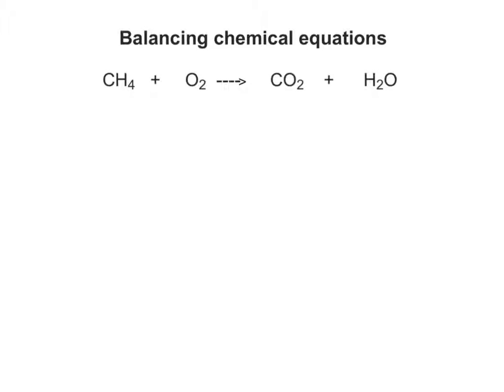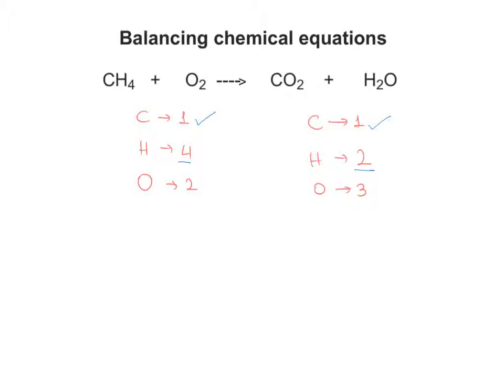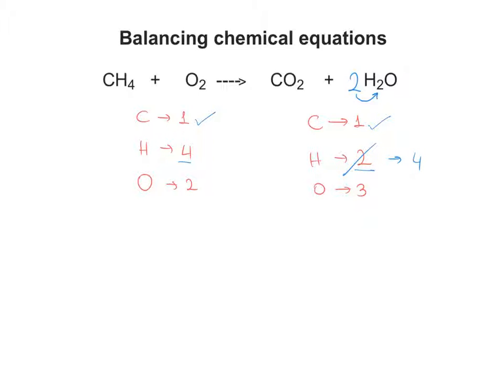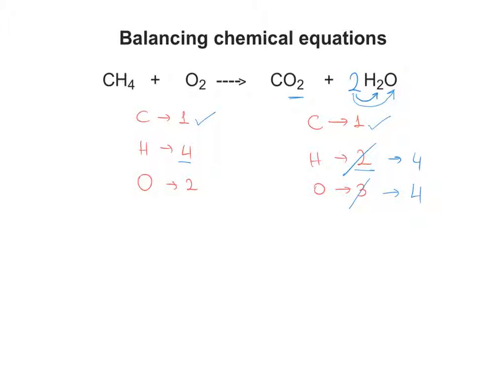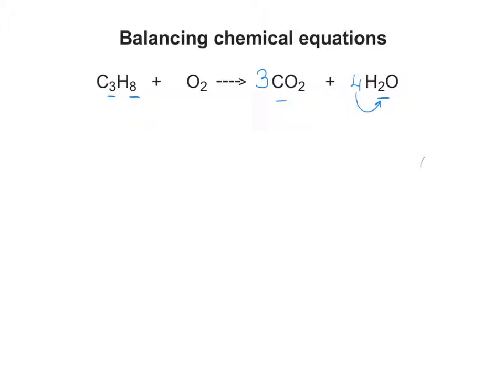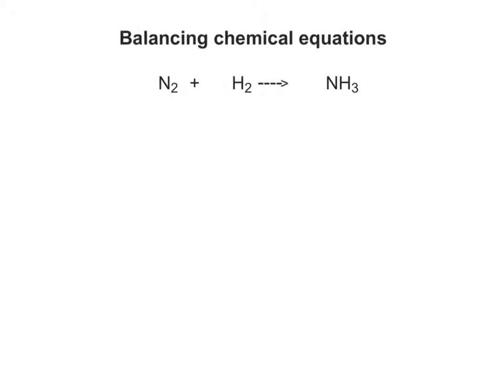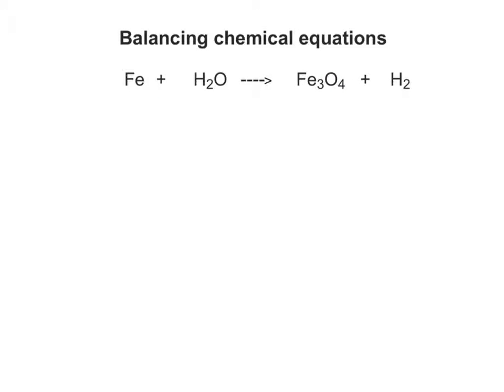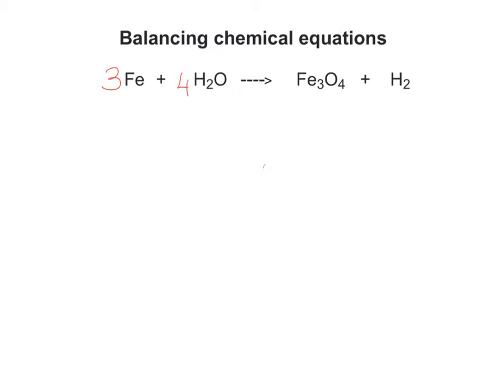Balancing chemical equations